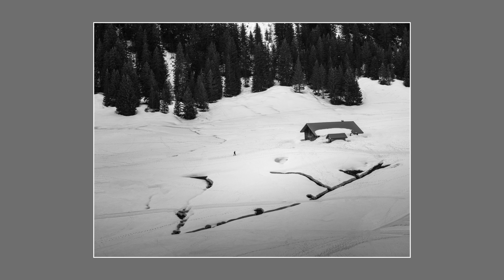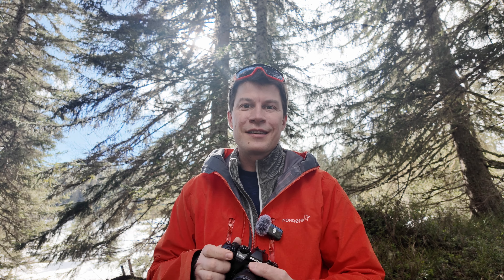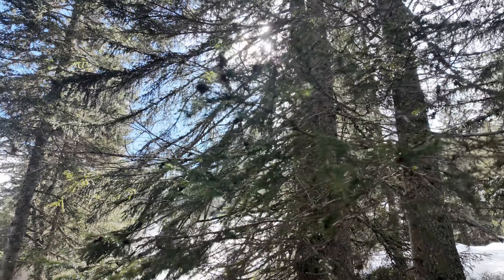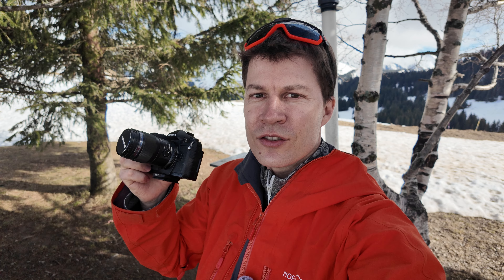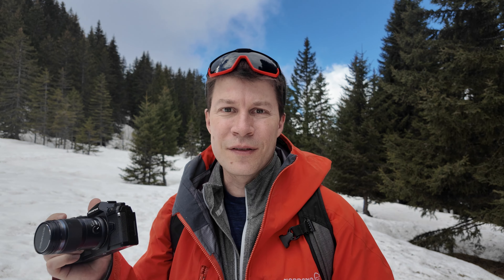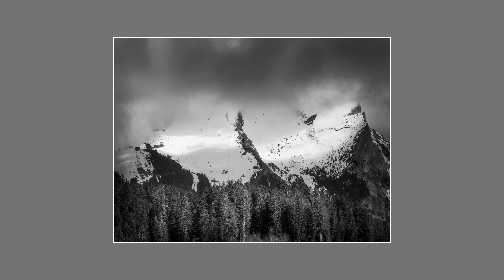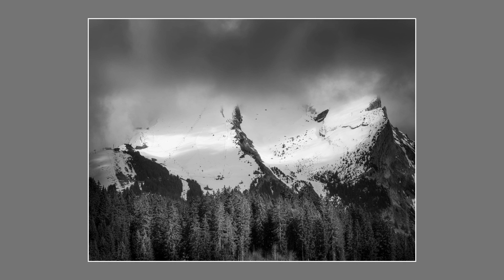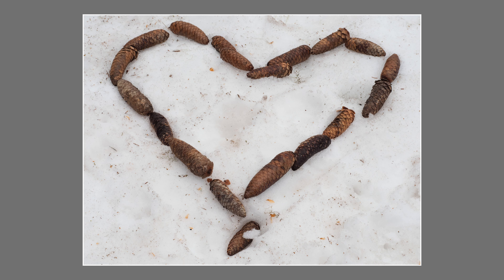I Underestimated Micro Four Thirds For Landscape Photography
I'm reflecting on using my Olympus Micro Four Thirds camera for landscape photography while going for a walk and sharing some photos from the French Alps.